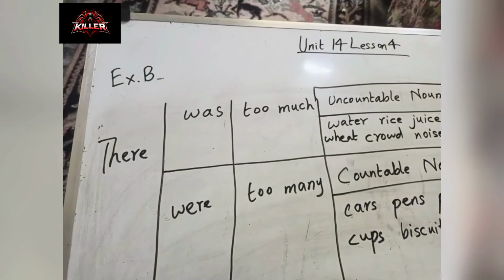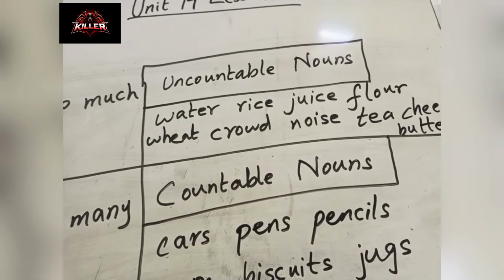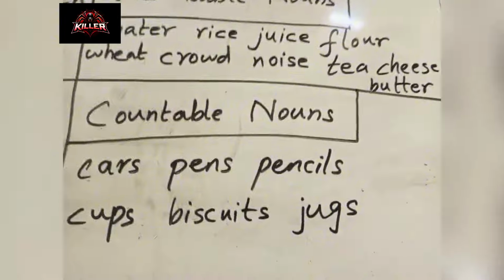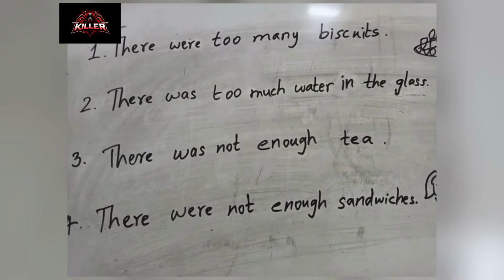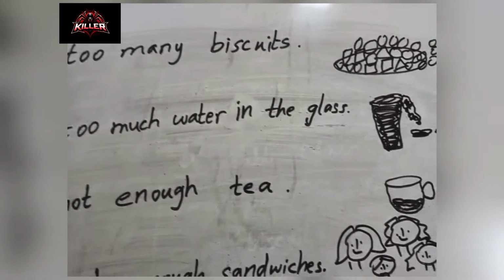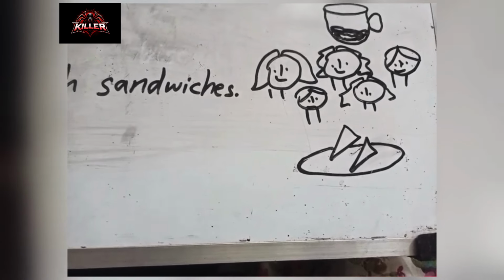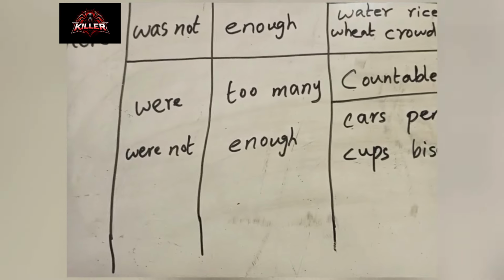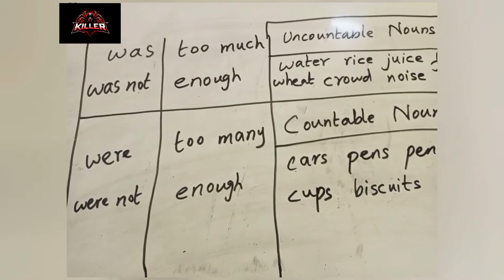Grammer for Class 4 with details of noun pronoun with very easy method ✨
I am a Mathematics teacher, and this channel is dedicated to helping students understand math in the simplest and easiest way possible. Here, you will find step-by-step solutions, clear explanations, and quick methods for Class 9 and other mathematics topics.

My goal is to make math easy, interesting, and accessible for every student—whether you're preparing for exams or just trying to improve your concepts.

On this channel, you will learn:
• Complete exercise solutions
• Easy and short methods
• Exam preparation tips
• Step-by-step explanations

Let’s make mathematics simple together!